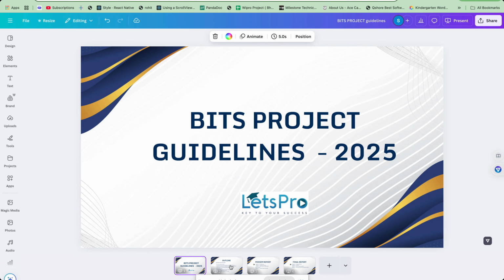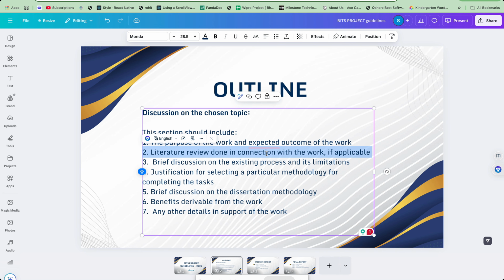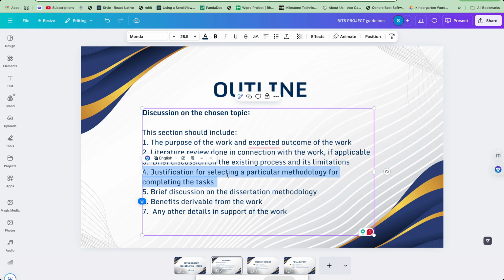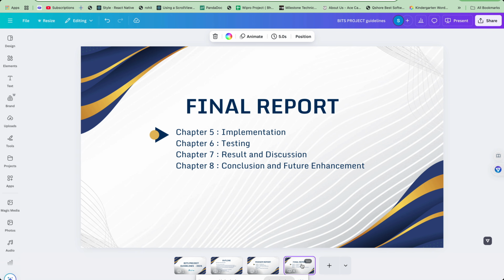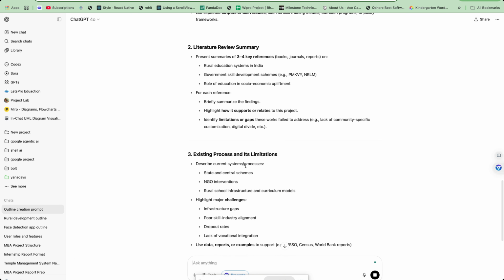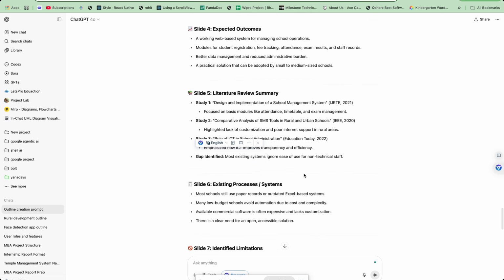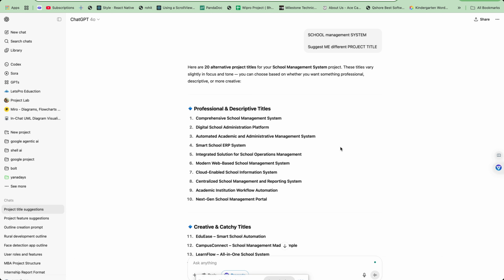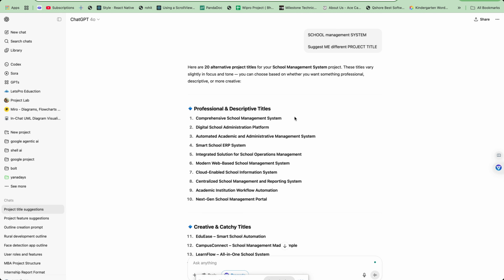BITS Project Guidelines - 2025